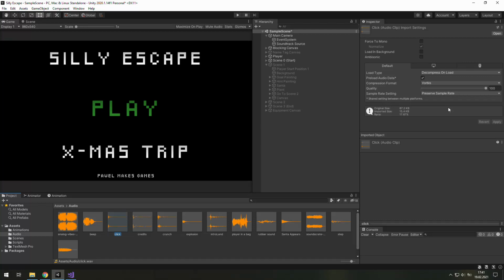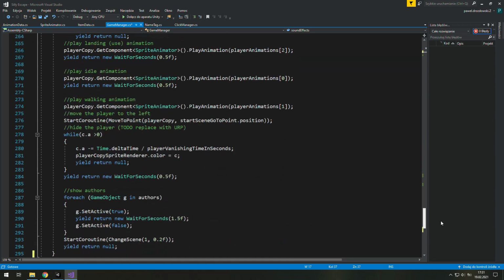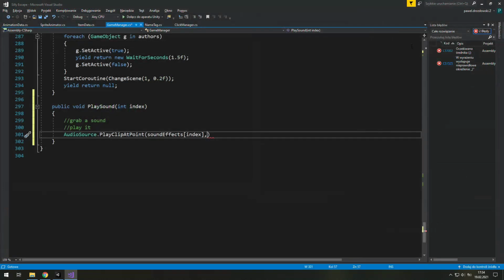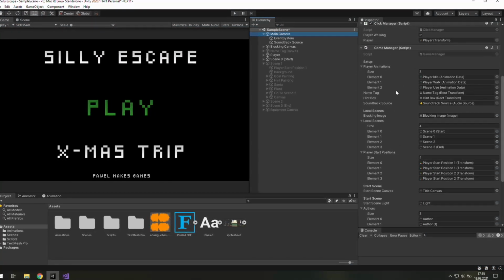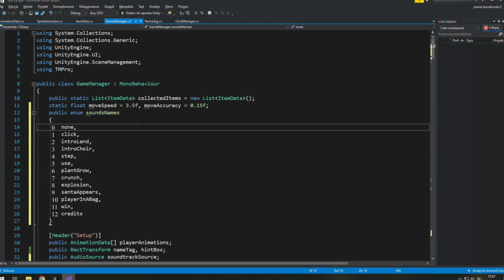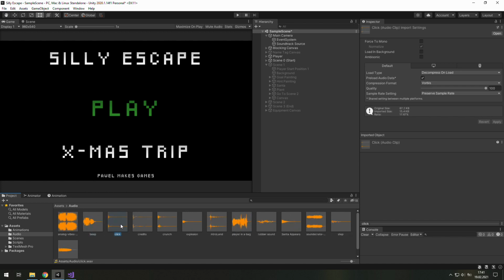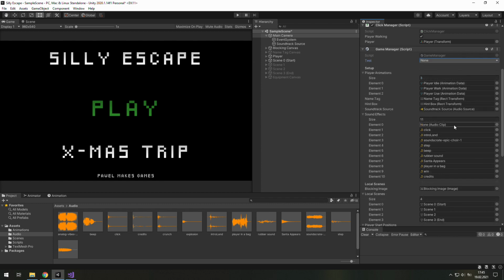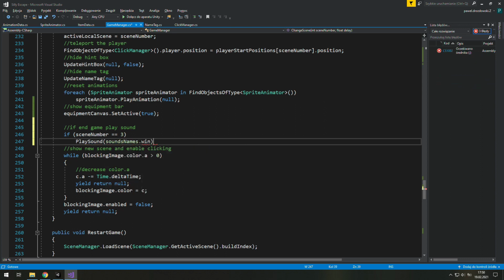Sound Effects and Enums as Integers - Point & Click Unity Tutorial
WE gonna create an array of sounds used in the game and play them. Instead of integers as indexes we gonna use enums to make it easier to navigate.

⏲TIMESTAMPS
0:00 Introduction
0:19 Play clip at point function
3:26 Enumerators
5:09 Adding sounds
6:35 Example
7:45 What’s next

🎬Outro
ProductionCrate